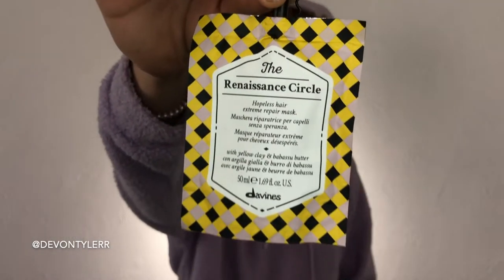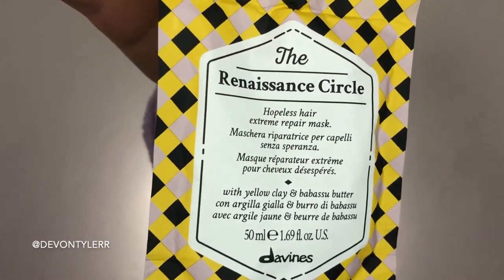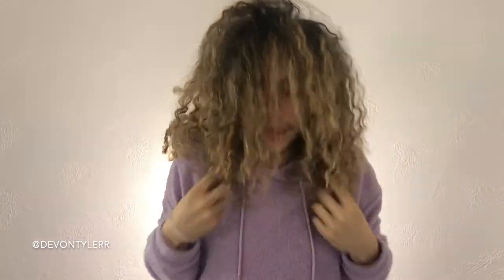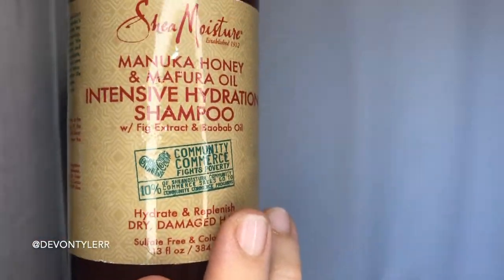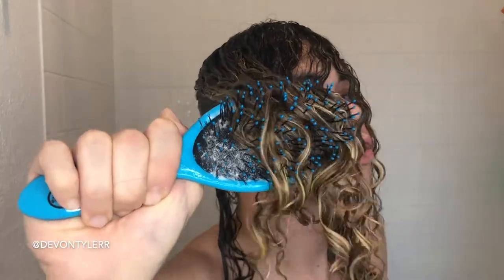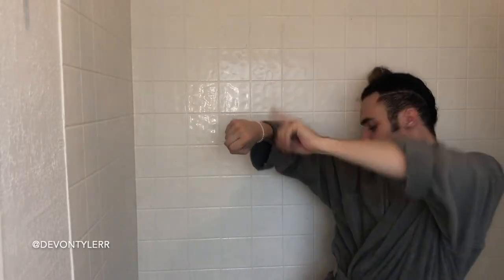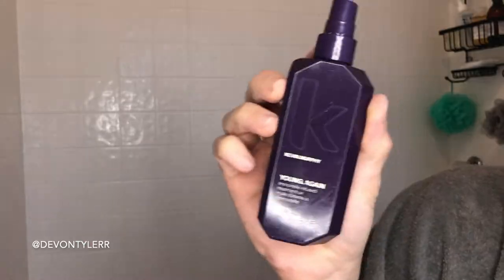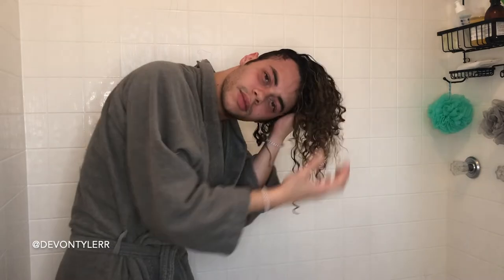Finally telling the truth about my hair…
I ALWAYS get asked “what do you use in your hair??” “Do you curl it ior does it grow like that??” “How is your hair the best hair of any person living or dead??”

WELL HERES MY SECRET! Davines all day everyday.